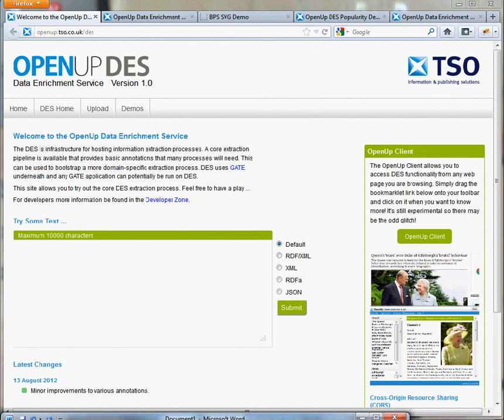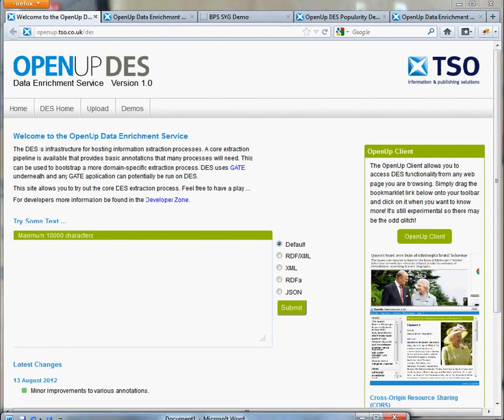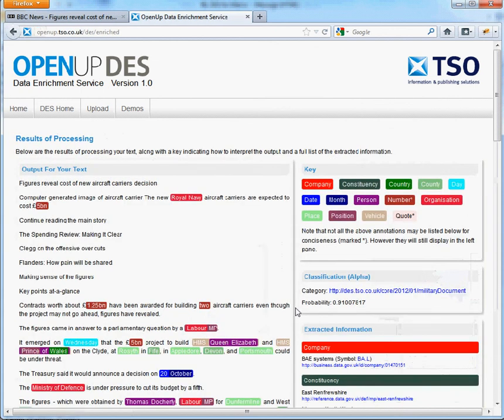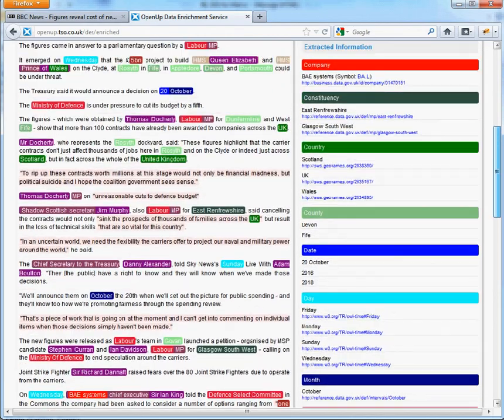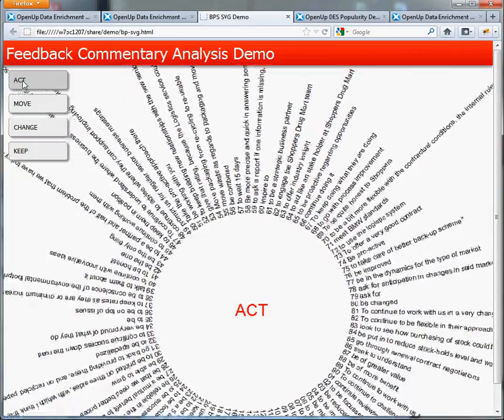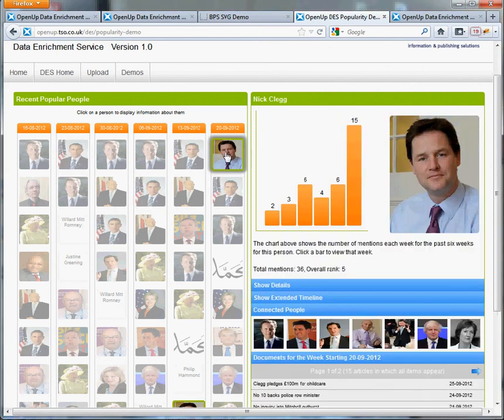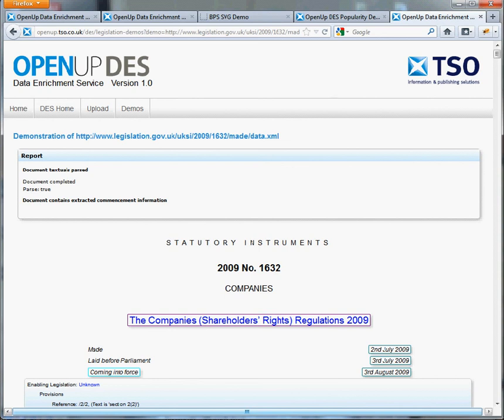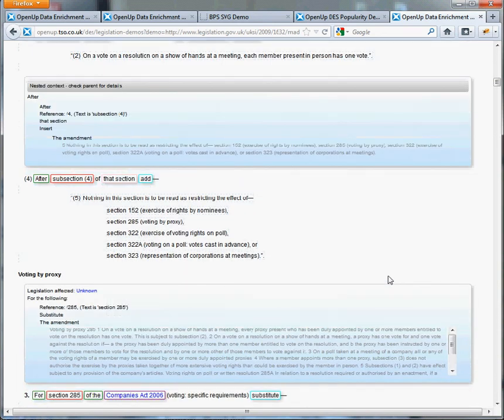Introduction to TSO's Data Enrichment Service -- DES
The Data Enrichment Service, otherwise known as DES is part of TSO's OpenUp® Semantic Platform. It provides semantic enrichment on a software as a service basis (SaaS).